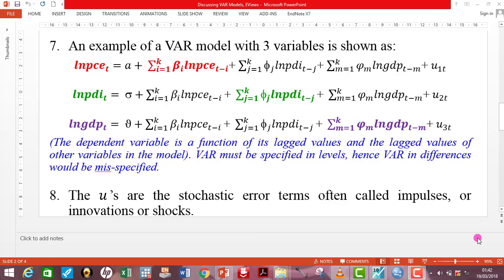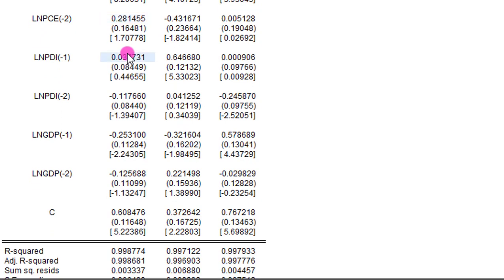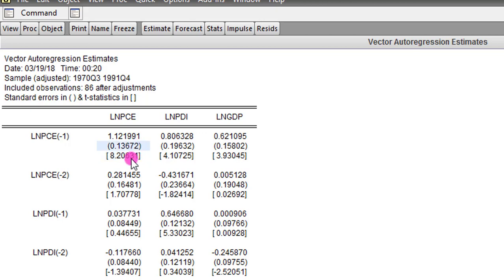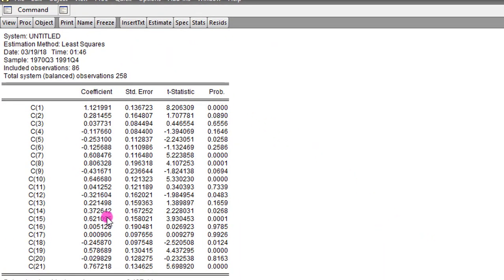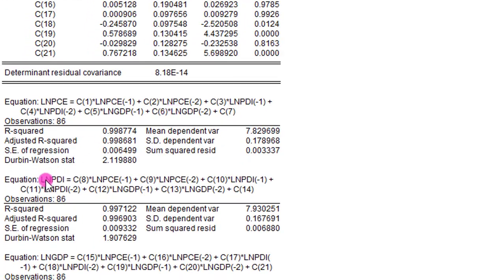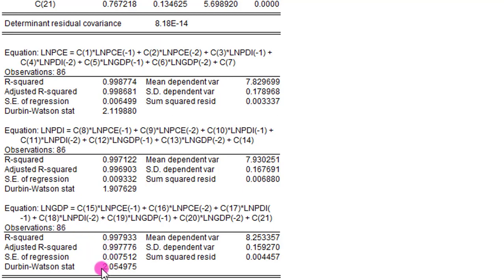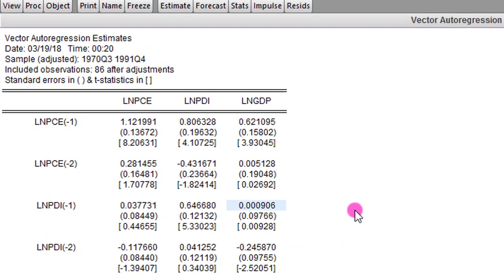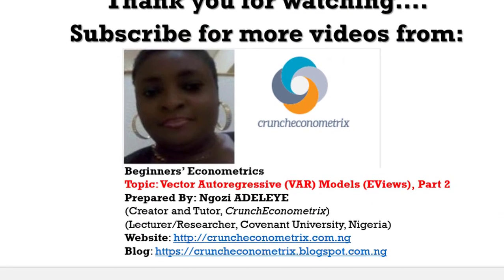(EViews10):Discussing Results, VAR Models(2)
This video show how to discuss results from VAR models. After performing both stationarity and cointegration tests and you find that all the series are integrated of order one, the next thing to do is to construct a vector autoregression  (VAR) model and estimate using the ordinary least squares (OLS) method.  This hands-on tutorial teaches how to construct, estimate and discuss the results from a VAR model in EViews10.